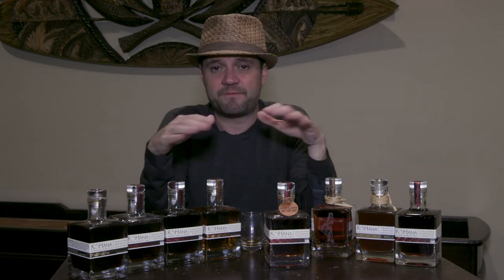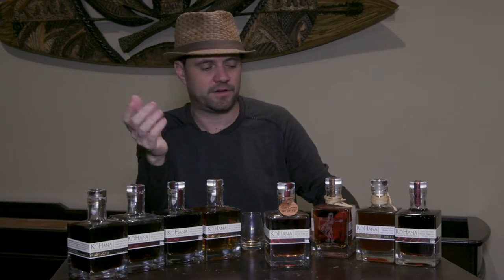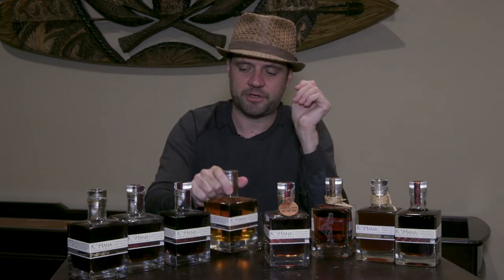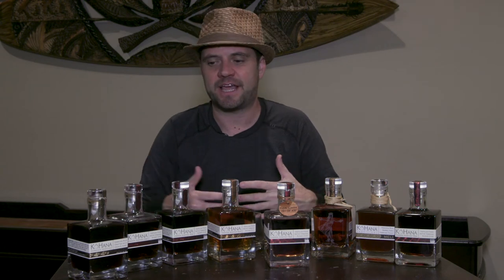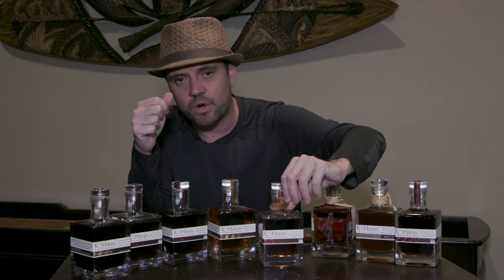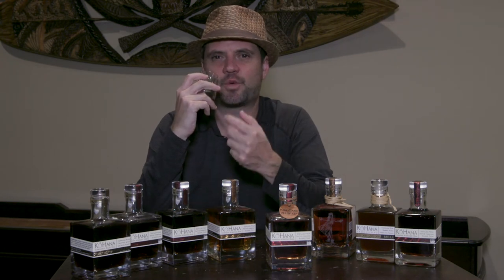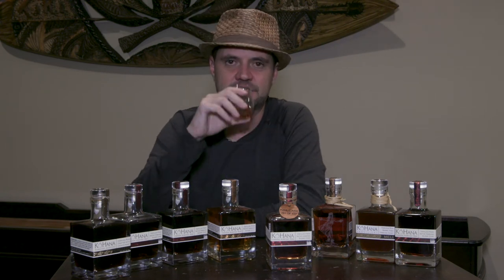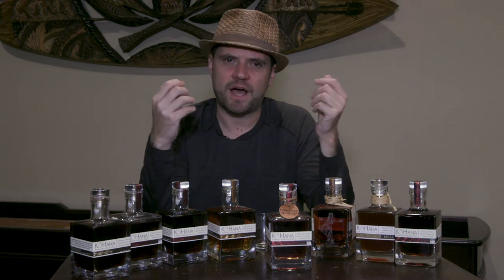Kohana Rum and Koa Cask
From the island of Oahu in Hawaii - Kohana Hawaiian Agricole Rum -
Info on what Kohana is doing that sets them apart and tasting notes on their unique KOA Cask finsihed agricole rum.